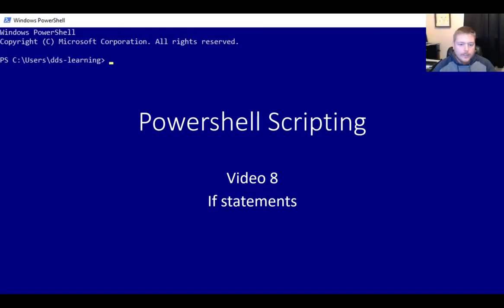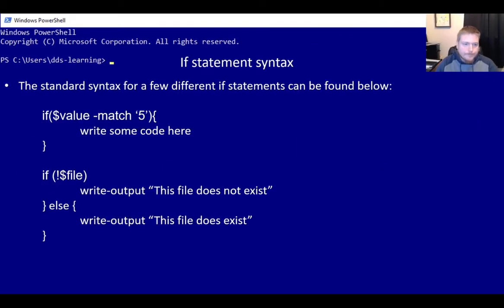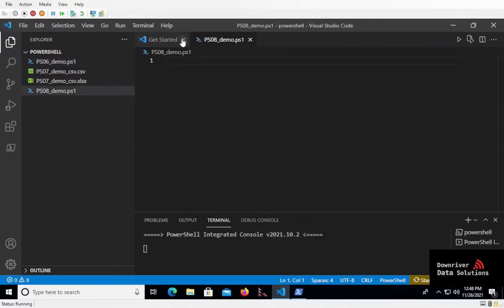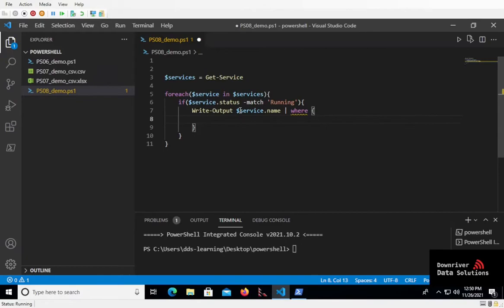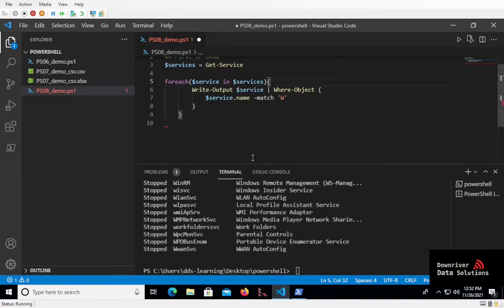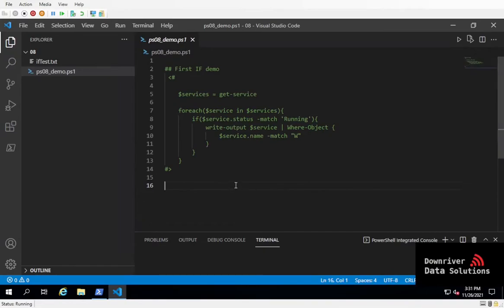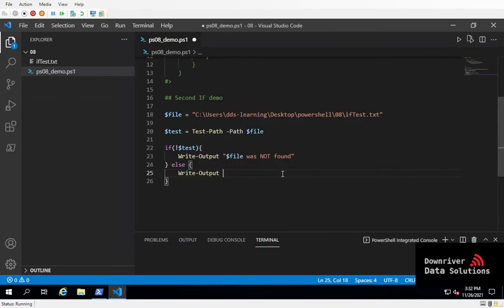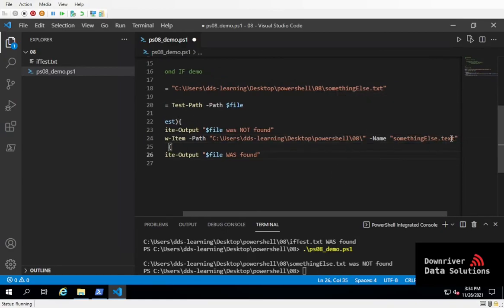Powershell Scripting - Part 8 If statements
In this video, we go over the basics of using if statements in Powershell. We also do a demo that combines if statements and foreach loops which were covered in the last video. Check out the full playlist at the link below and share if you know anyone that may find it useful.